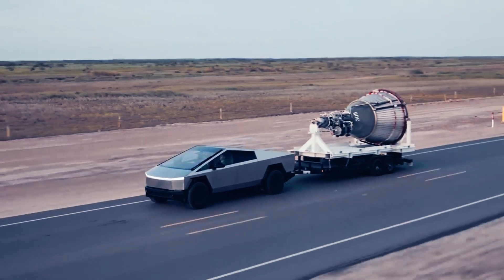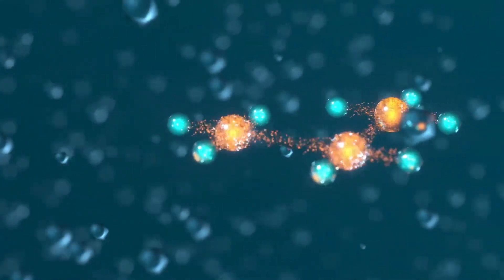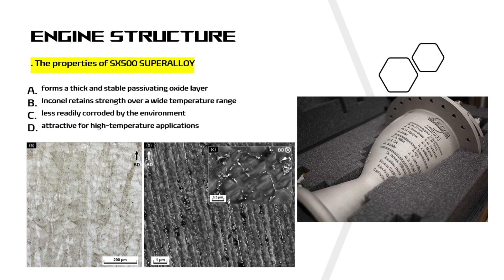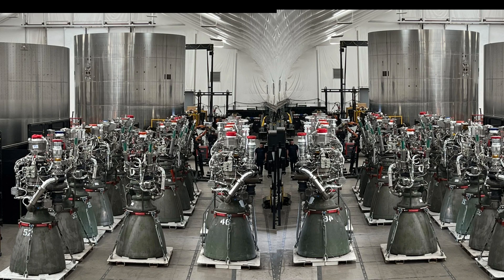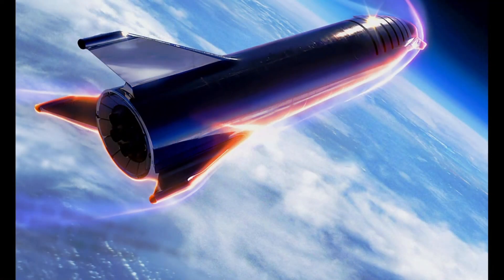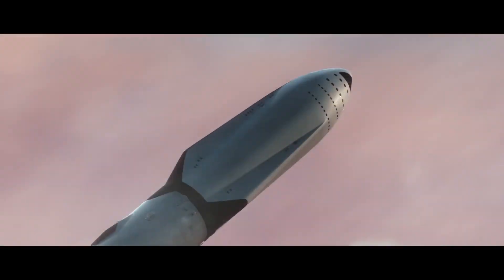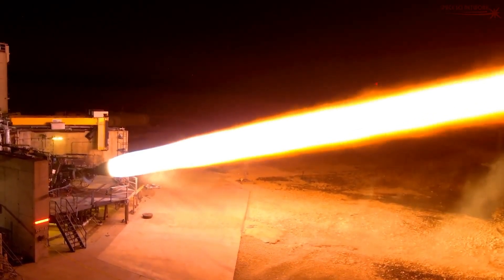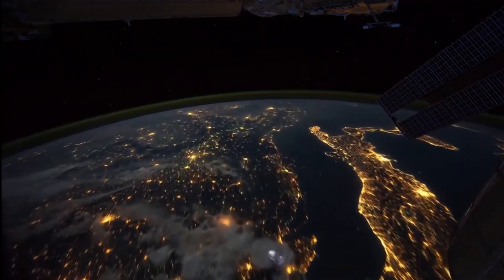The SpaceX Raptor Engine Demystified: Comprehensive Analysis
Join us for an in-depth look at the groundbreaking SpaceX Raptor engine. From its innovative design to its revolutionary potential for space travel, we cover all the details you need to know about this game-changing technology. Learn about the engine's development, specifications, and the impact it could have on the future of space exploration.

Renders credit to Izan Ramos, Callum and Lewis Knaggs.